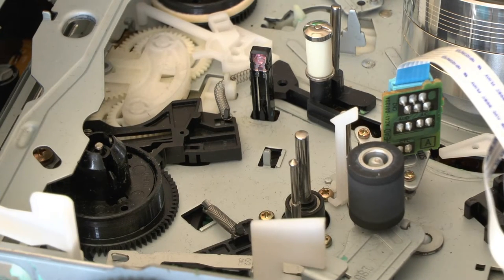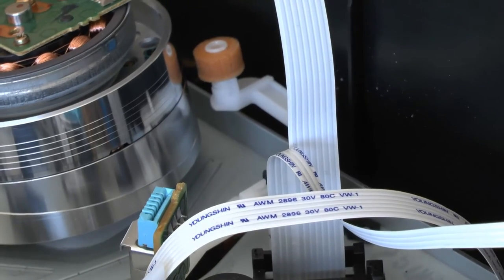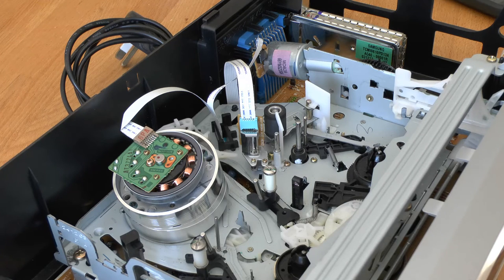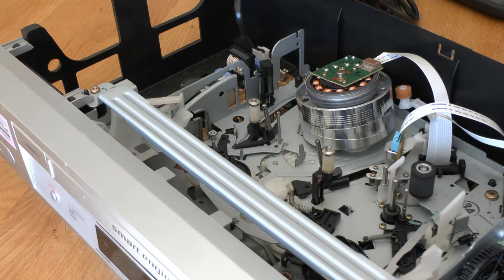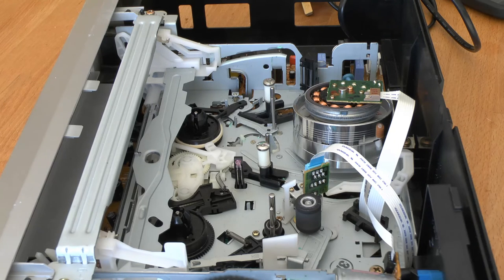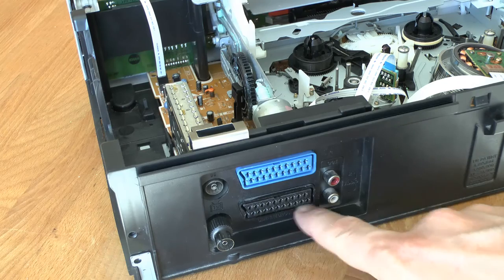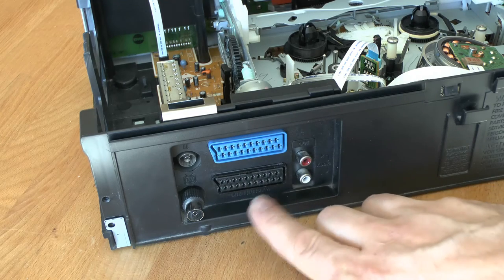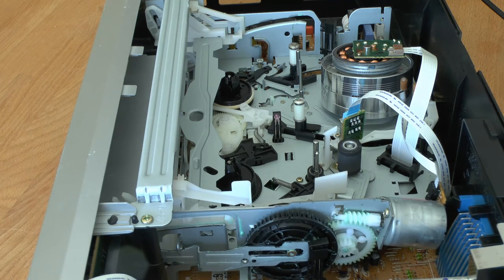Sony VCR with self cleaning head thingy.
The Drive has a self cleaning head, so before it gets wee recycled (EU Directive implementation for electronic goods disposal!) I have decided to open it up once more to show you guys the inside and the said self cleaning device, I also discovered the reason for the bad video playback! a black mark on the head.